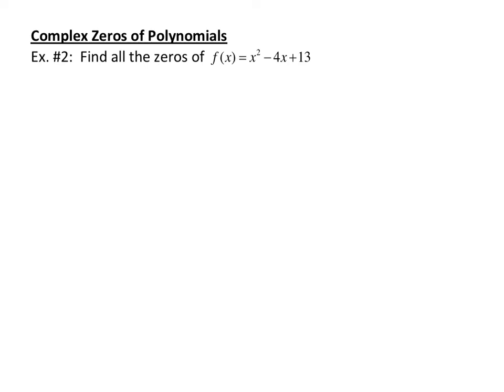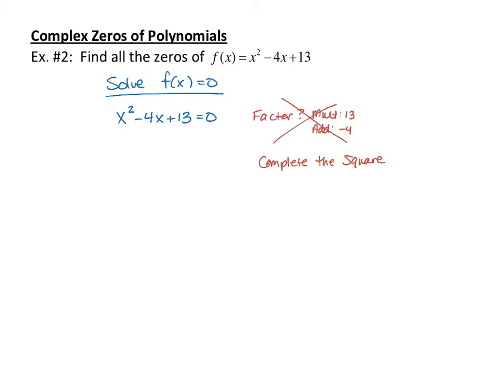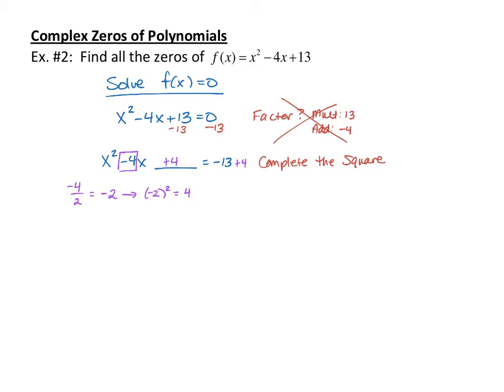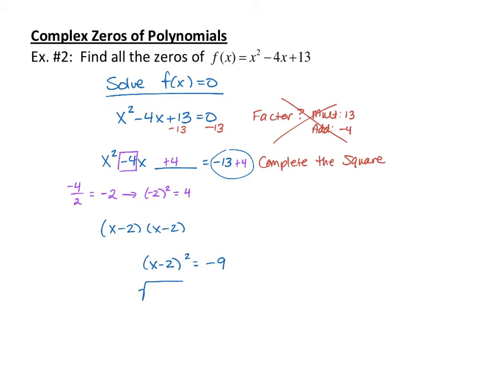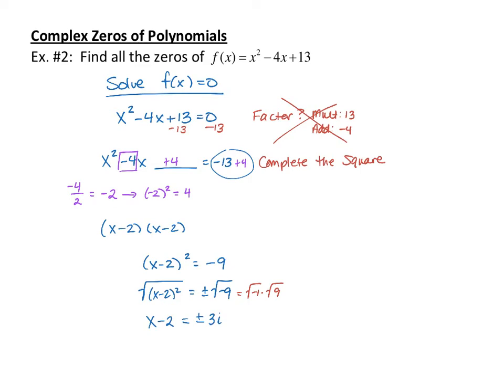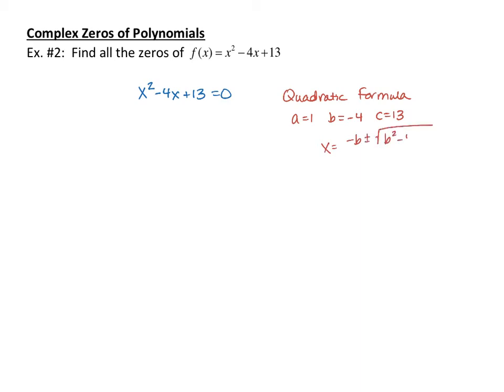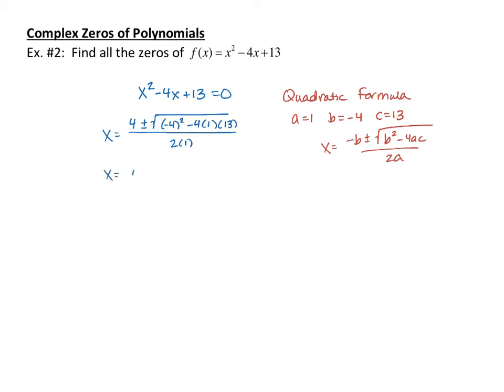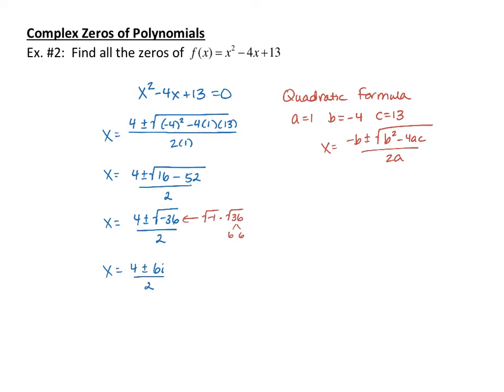MATH 115 Section 3.6 Ex. #2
Finding complex zeros of a polynomial function (completing the square and quadratic formula)